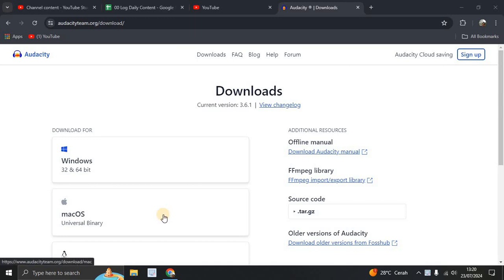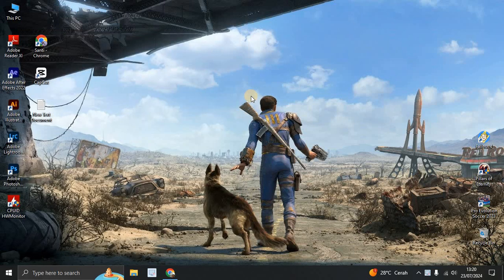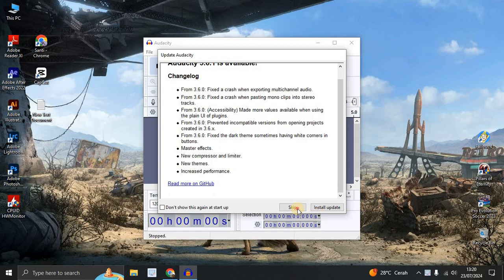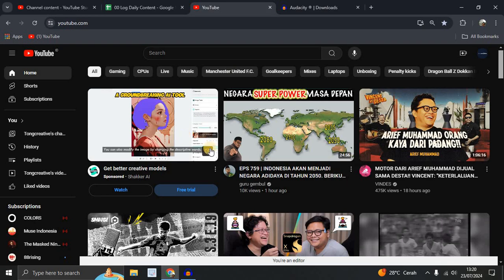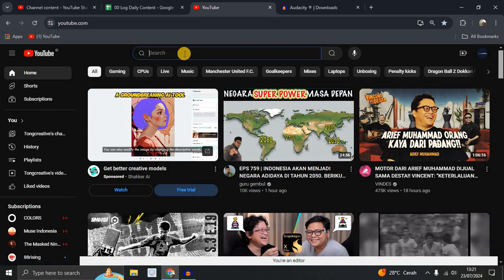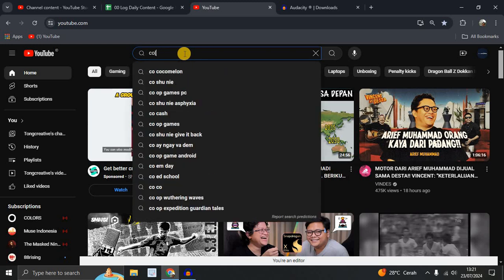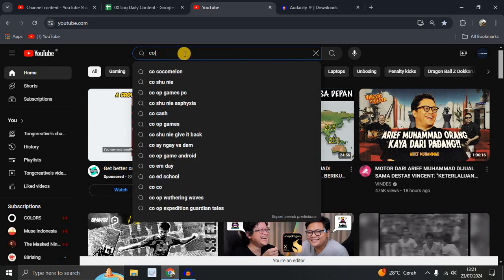💲 ULTIMATE: Recording Youtube Audio With Audacity (Fast Tutorial) | Full How To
Recording Youtube Audio With Audacity  (Fast Tutorial) | Full How To.